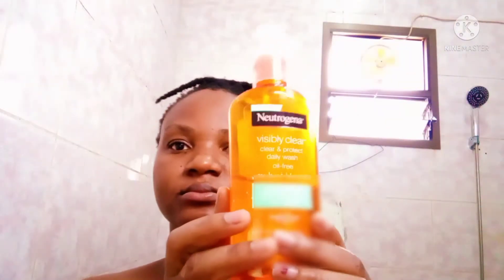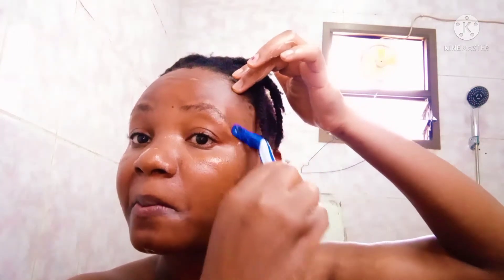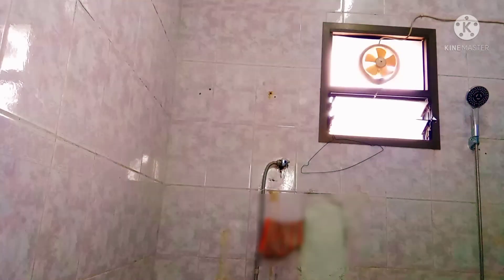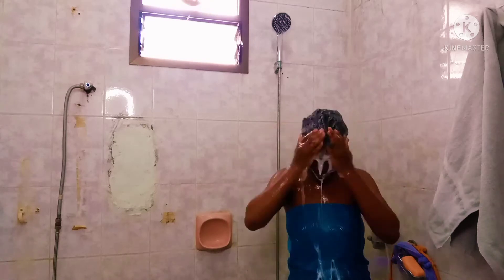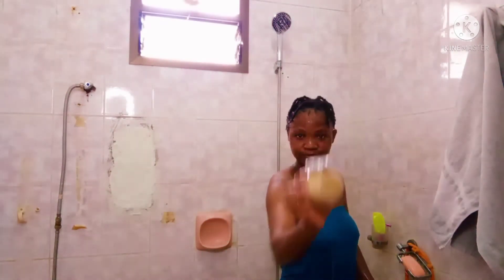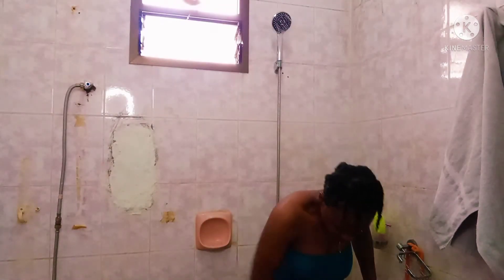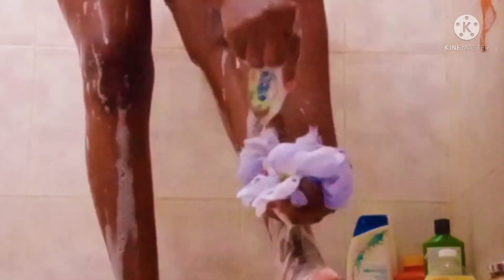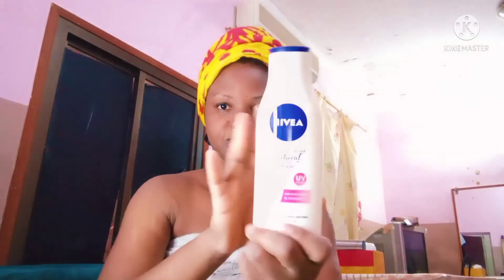MY SHOWER & BODY CARE ROUTINE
Welcome to GLA'DIARY,
 Am a Nigerian base in Oman Arab gulf country and i do make video related to my experience, cooking and lifestyles (VCEL) as a domestic worker in arab home.

 Today is another video giving awareness, encouraging also sharing useful information to know about middle east countries which is also know as gulf.

Note :never think my channel is to brain wash any africa ladies out there about the common ladies job in arab refers to SHAGALA, you are an adult to take a right decision yourself and i will not deceive you that is easy to survive.
Rating shagala job is 30% positive and 70% negative. Alot of us are still here because of the grace and mercy we find and that doesn't mean we don't shield tears in our room.

PLEASE be focus and think wisely before choosing to embark on this journey, living abroad doesn't mean you are going to be picking money on the floor, IT AS NEVER BE EASY FOR SUCCESSFUL PEOPLE KINDLY LISTEN WHEN YOU ARE BE ADVISE. THANK YOU